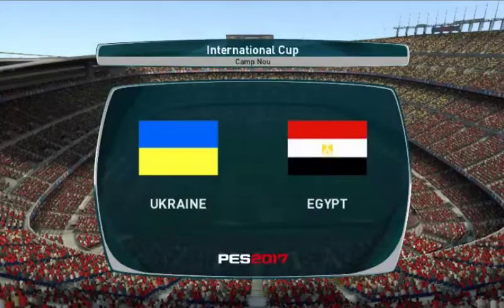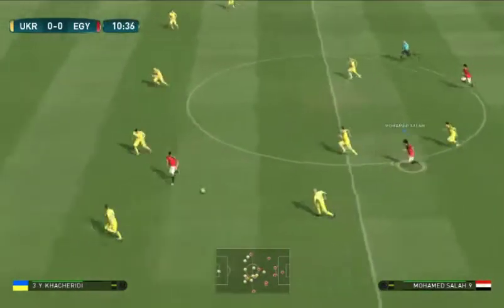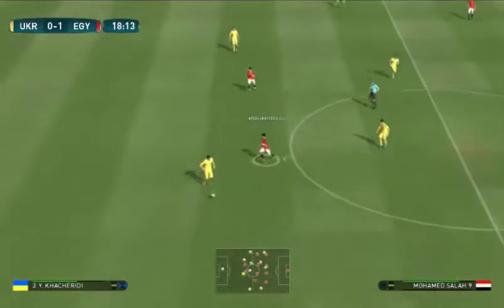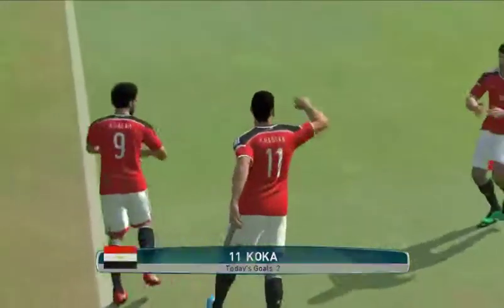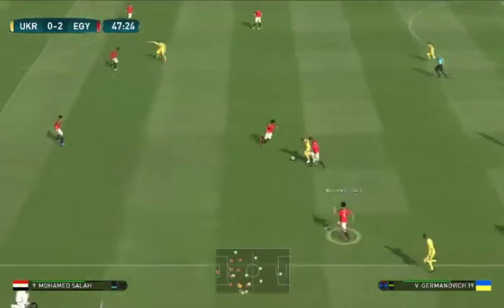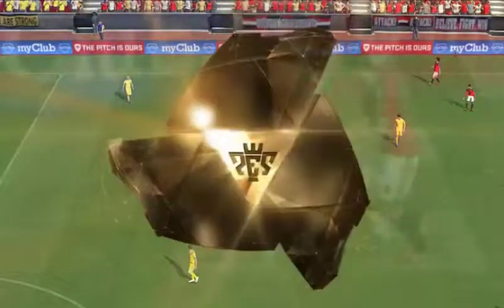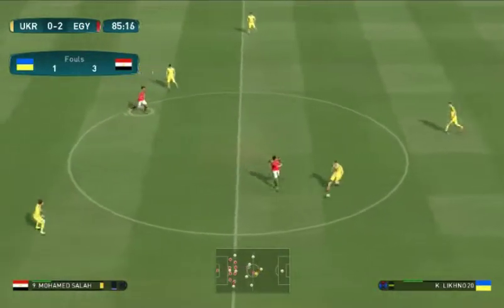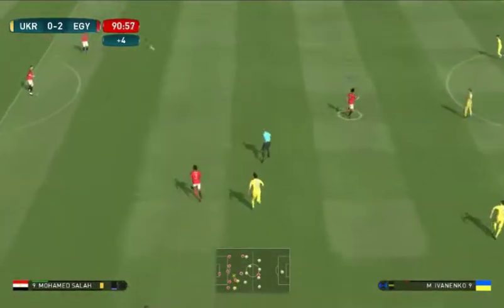Mohamed Salah Egypt vs Ukraine FIFA World Cup Group stage 3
become a legend pes 2017
|| Mohamed Salah ||
Egypt vs Ukraine
International cup
FIFA World Cup Russia 2018